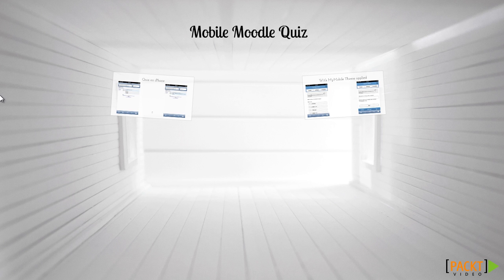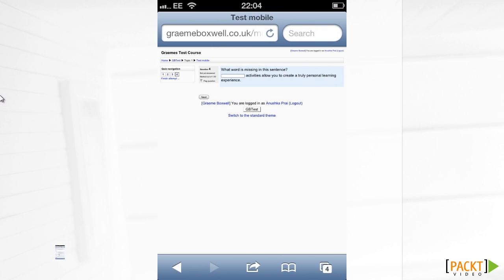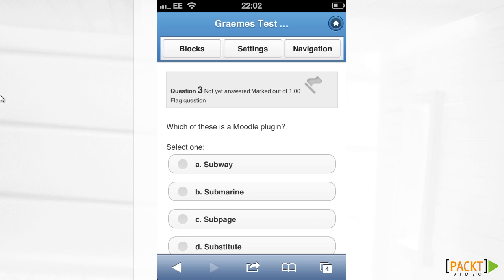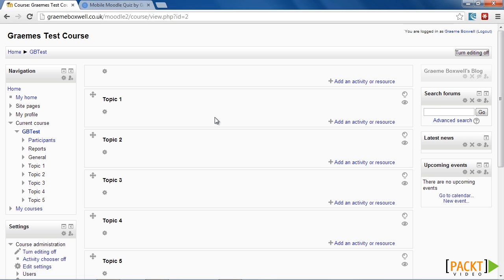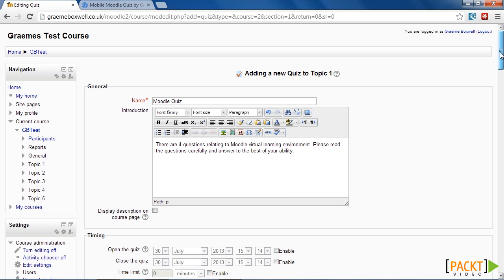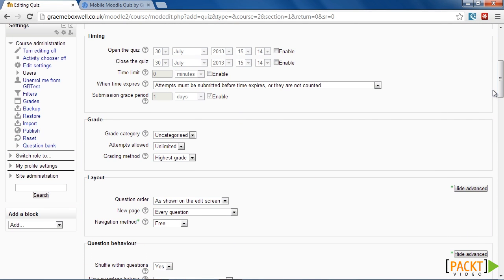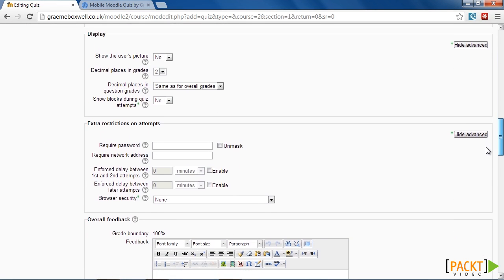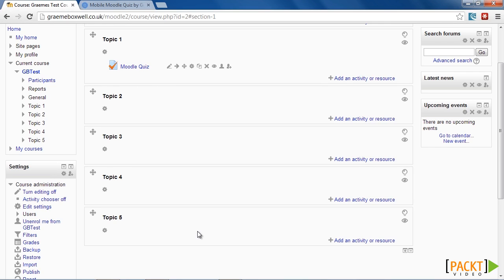Moodle for Mobile Learning Tutorial: Quiz Setup | packtpub.com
Swamped with the amount of marking? Set up self-marking, formative assessment quizzes to aid your students. Ensure that your quiz is displayed correctly on mobile devices.
• Quizzes with the MyMobile theme applied
• Adding a quiz to our Moodle site
• What settings are related to the way our quiz is displayed on mobile devices?